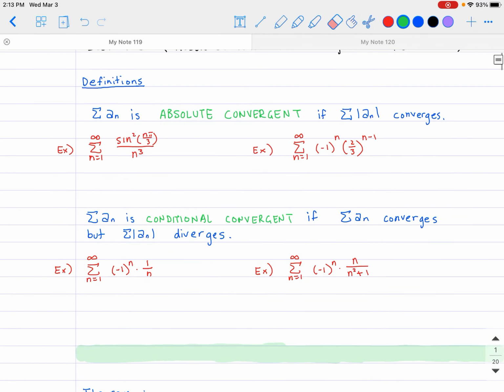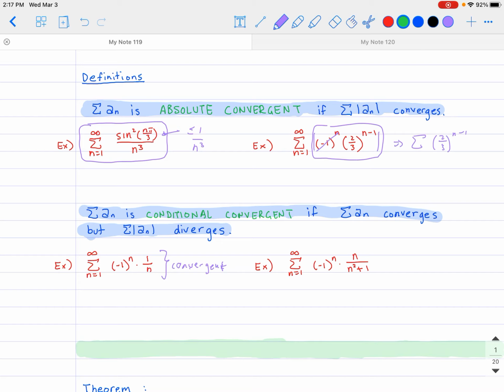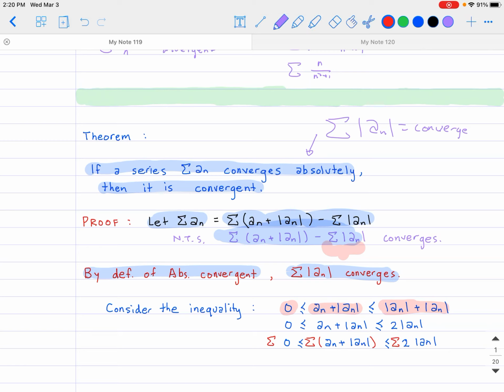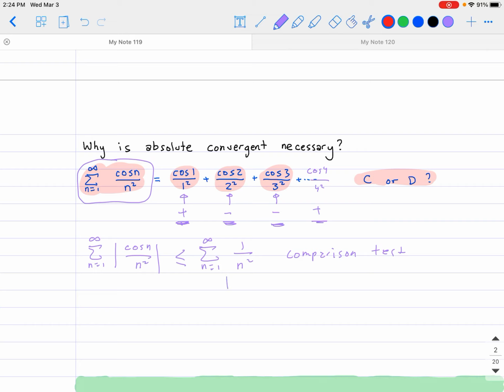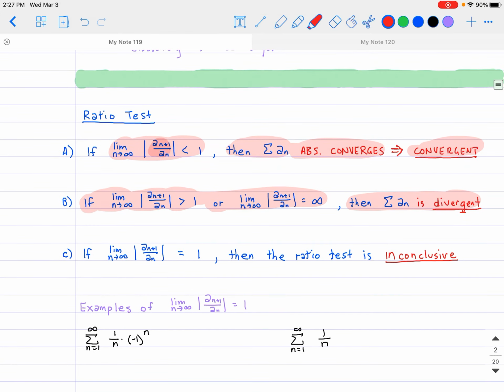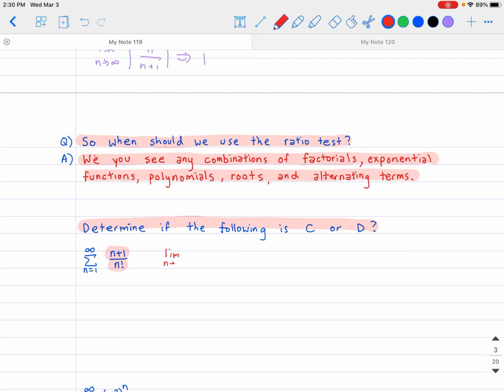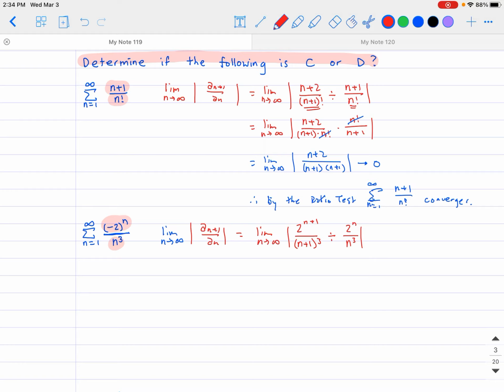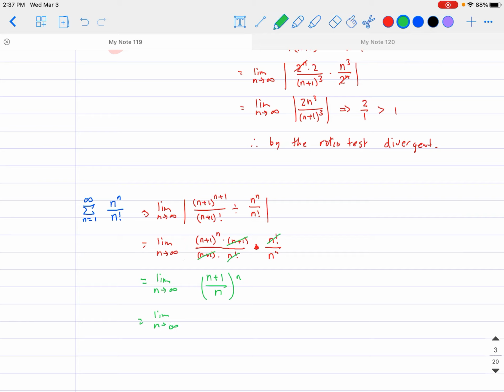Calculus: 11.6 (Absolute/Conditional Convergence & Ratio Test)